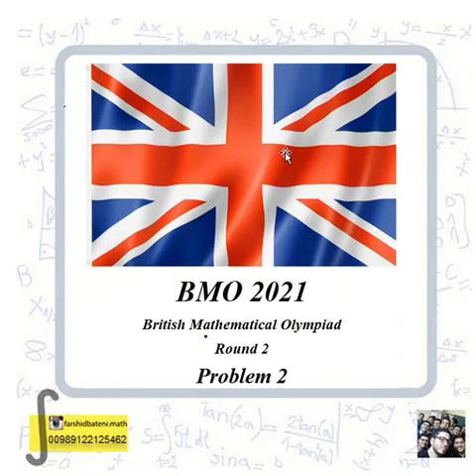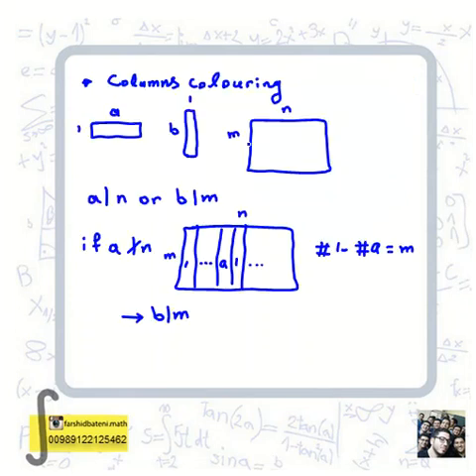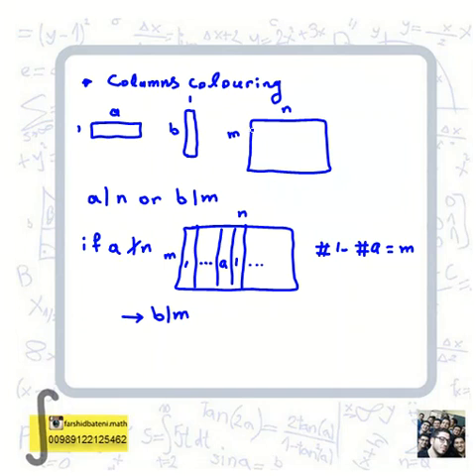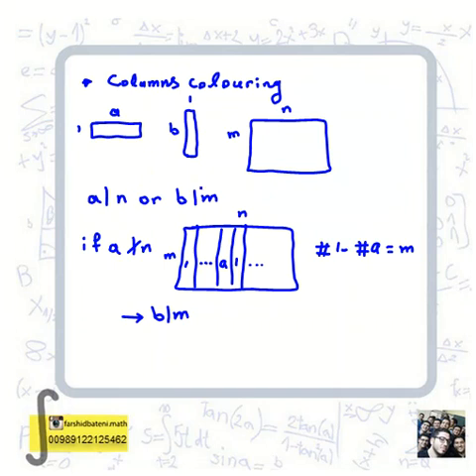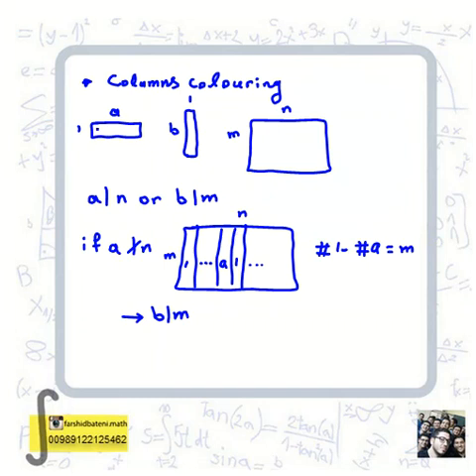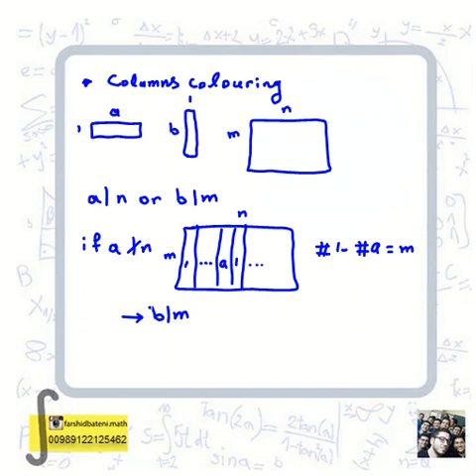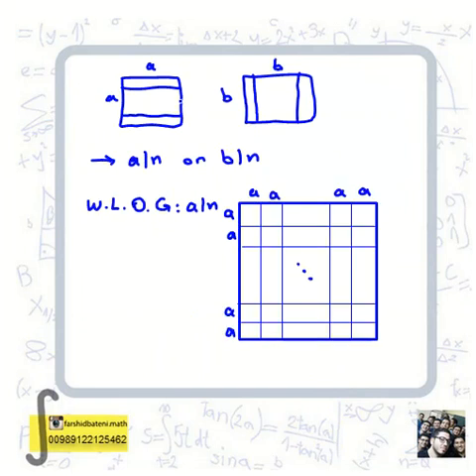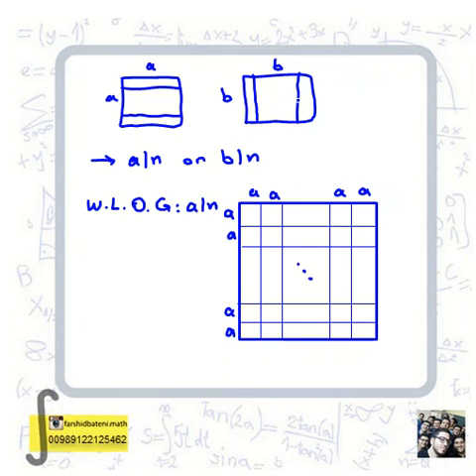BMO2 2021 (round 2)problem 2 solution (British Mathematical Olympiad) - second question - math